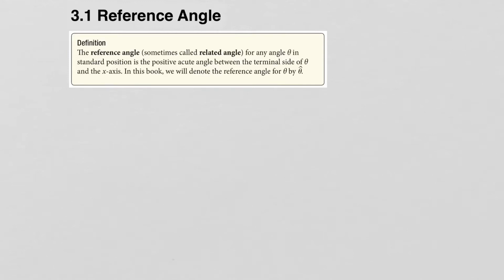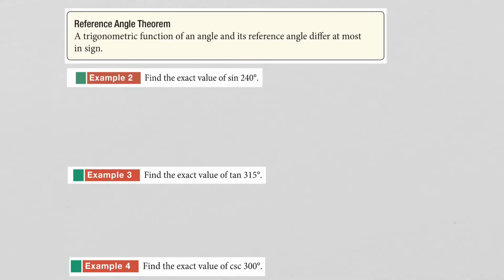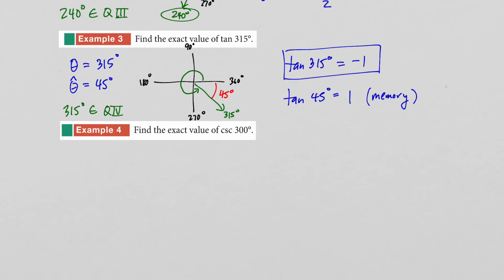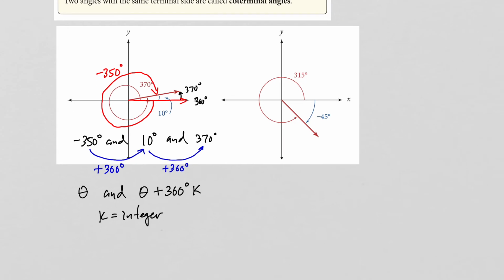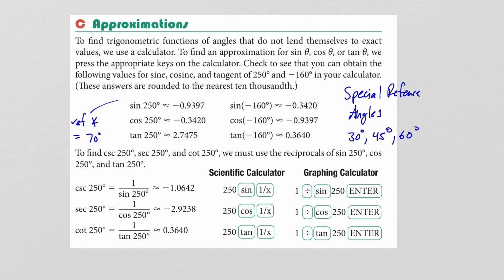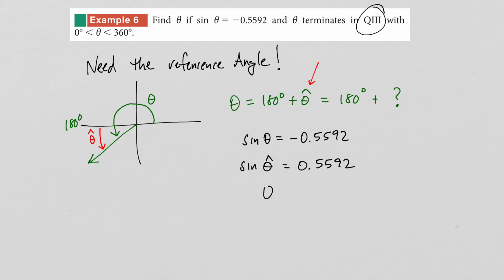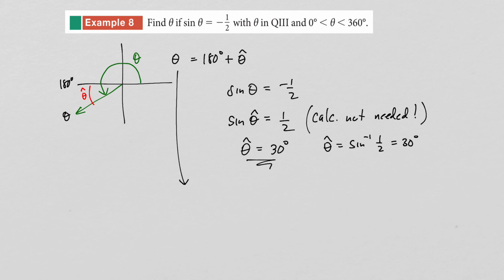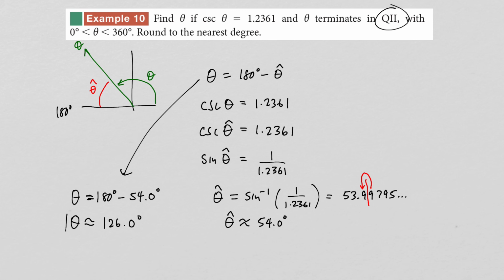3.1 Reference Angle